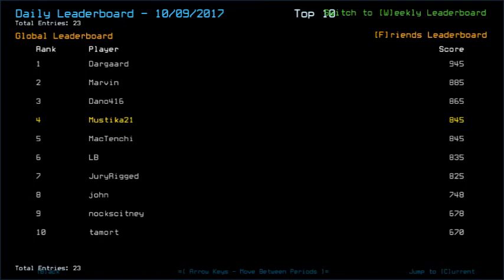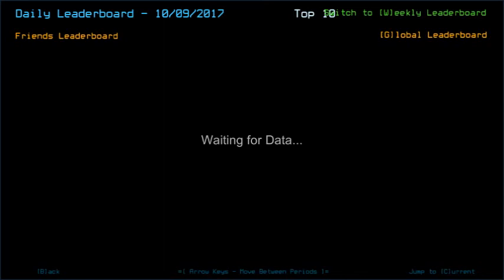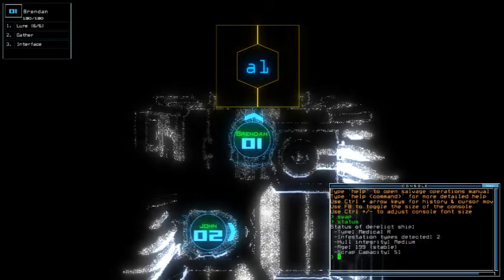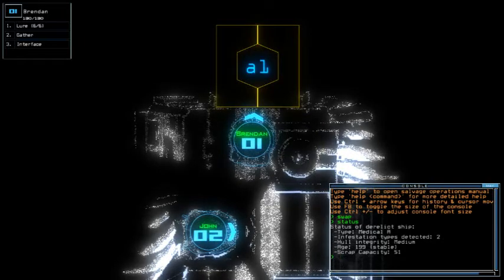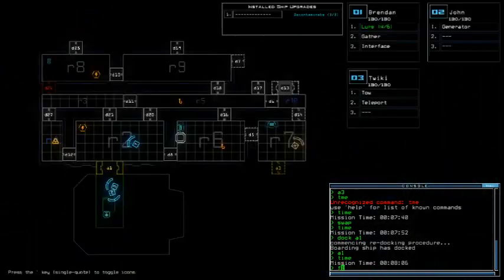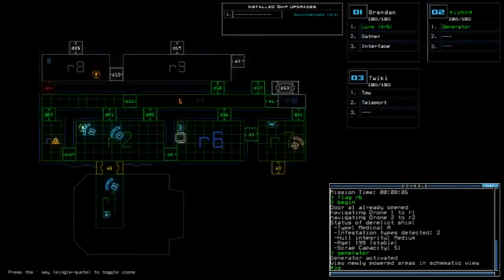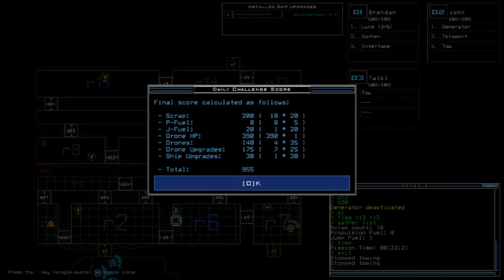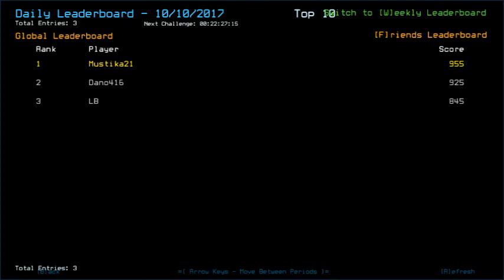Duskers Daily 10 Oct 2017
Hot damn, was I lucky with the drone HP set today. Since I did a long intro (again), reaction starts at 3:01, run starts at 4:15.